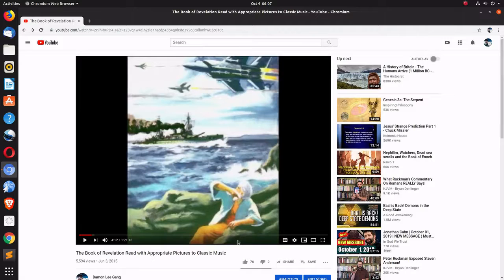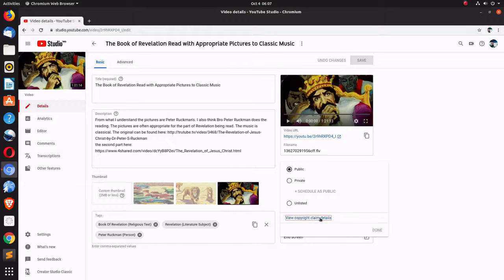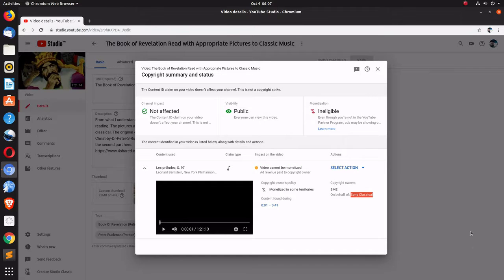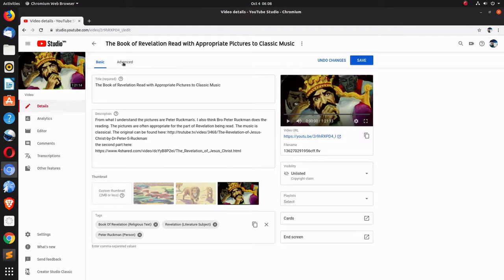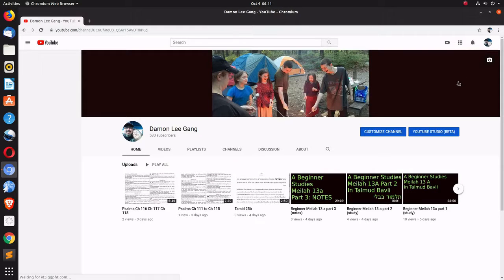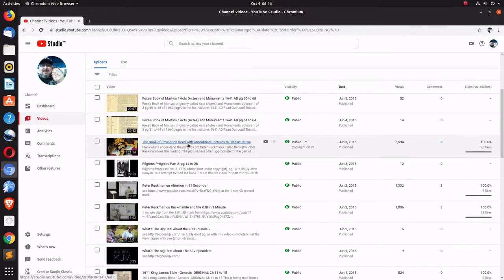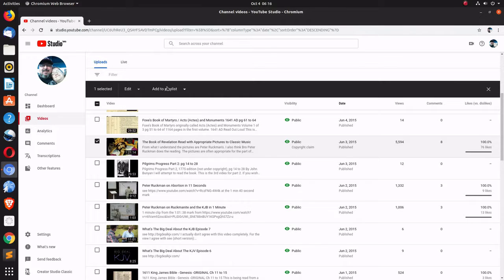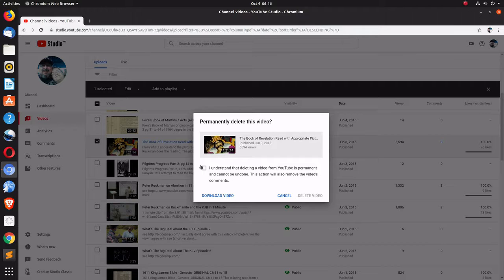ME YOUTUBE SONY RUCKMAN AND REVELATION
topic: Monetizing religious/Christian videos.
We can talk about monetizing trucking and other instructional videos. Leave Bible, preaching, and other spiritual videos off the monetization table!